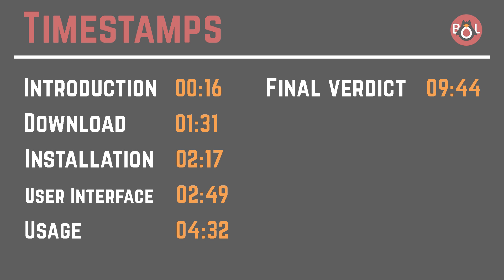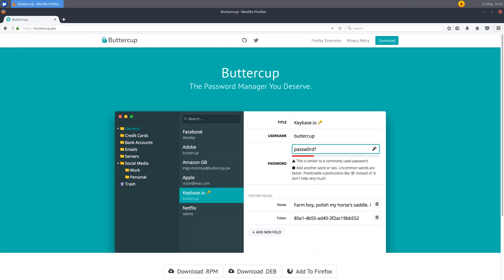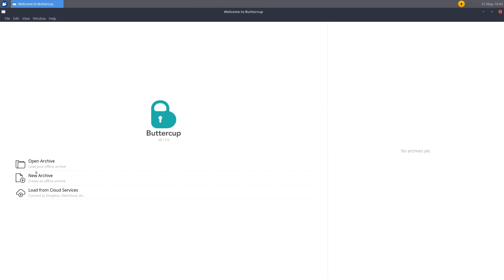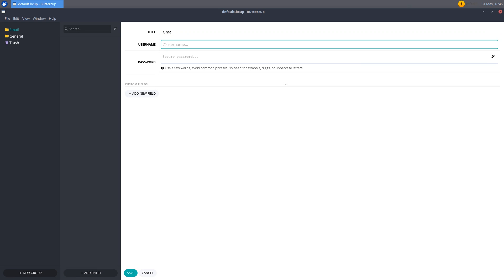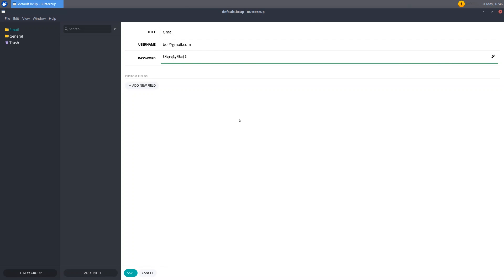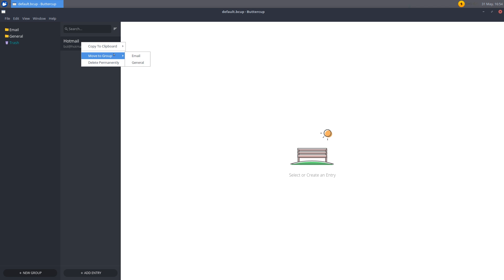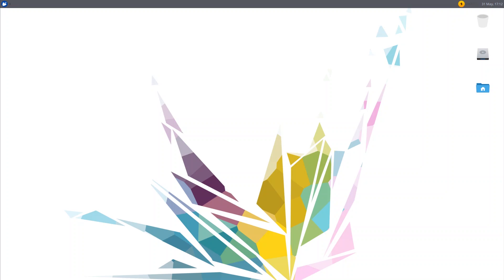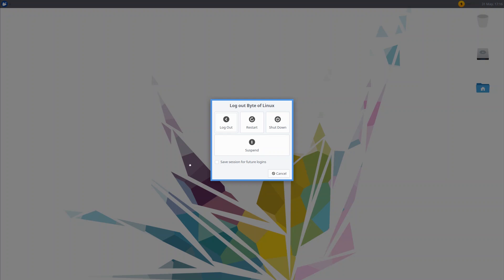Buttercup - The Best Password Manager for Linux?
Welcome again to this video on Byte of Linux! If you have accounts for different services, you are most likely to know about the hassle of keeping track of all the passwords. There are applications called password managers available, which keep track of your information. Many of these managers store your information on the cloud, which might not be something that you prefer. Furthermore, on the Linux platform, there aren't as many options. Luckily there is an application called Buttercup, which is a relatively new password manager that is available on Linux. It features a sleek user interface, offline data storage, the ability to create backups, and more. In this video, I will show you how to install, configure, and use Buttercup on your system.

TIMESTAMPS:
Introduction - 00:16
Download - 01:31
Installation - 02:17
User Interface - 02:49
Usage - 04:32
Final Verdict - 09:44

CREDITS:
Assets from Velosofy were used in this video.